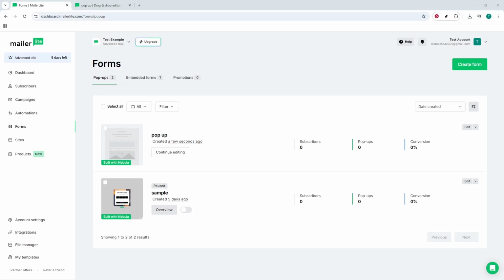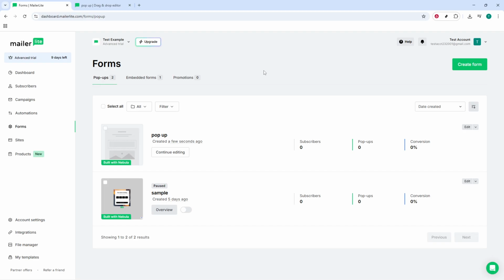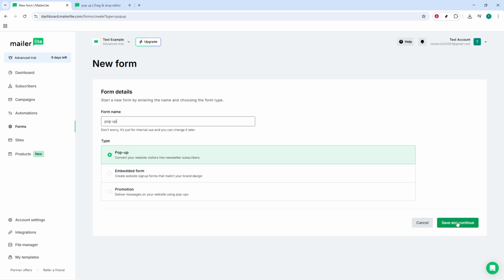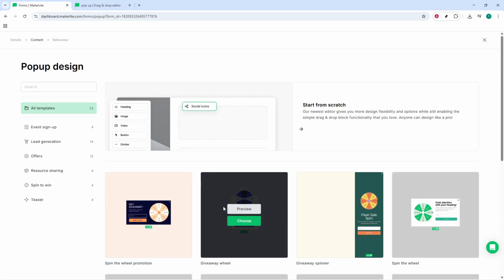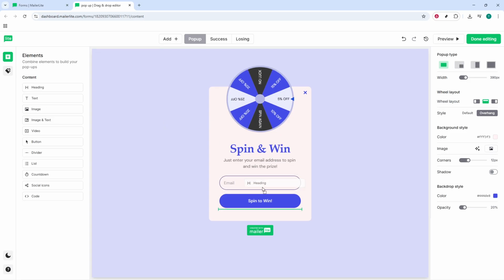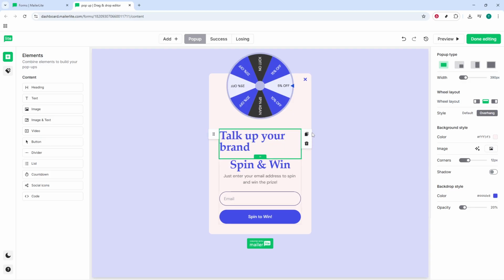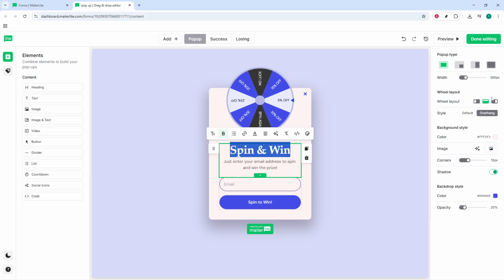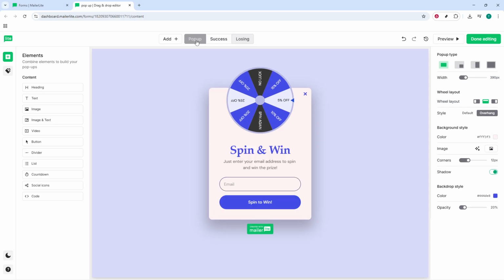Create A Pop Up Form In MailerLite [Simplified]